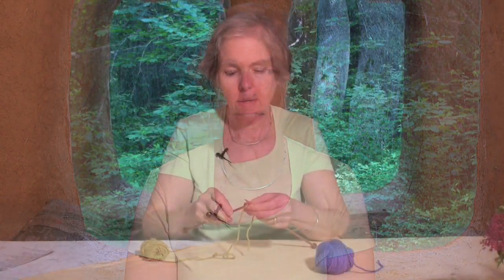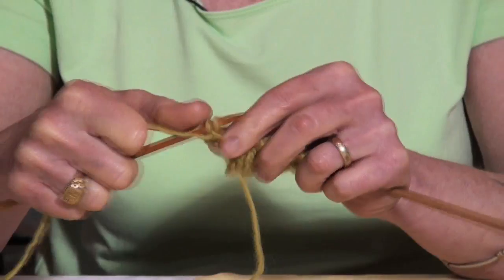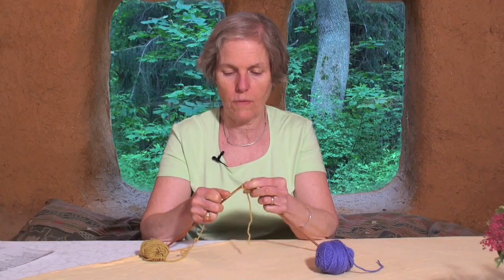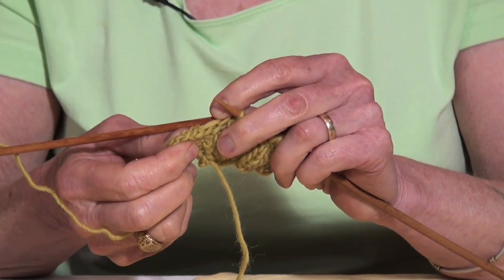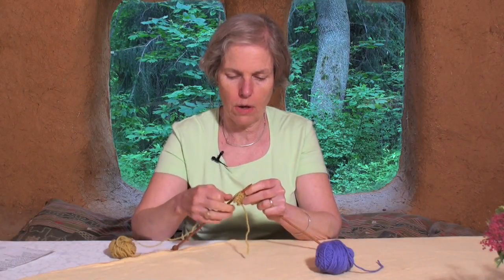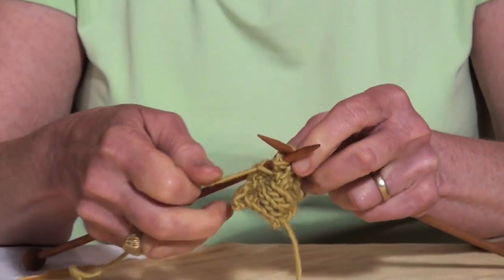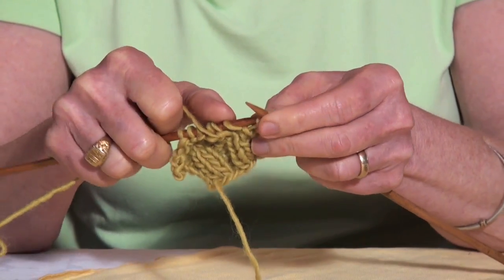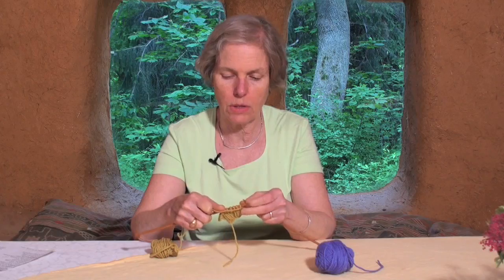Knitting Binding vs Decreases at The Cob Studio with Cara Graver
Cara Graver is an artist, Certified Holistic Health Coach, Hypnotherapist, EFT, and NVC Practitioner. Her cob studio is a magical place to create. Check it out TheCobStudio.com
This is 15 of 30  Knitting videos CFA Weiss produced, directed, lit, shot, and edited for Demand Media and eHow early 2000's. Since this product of work can't be found online any longer Weiss uploaded them here to have as an example of her skills.